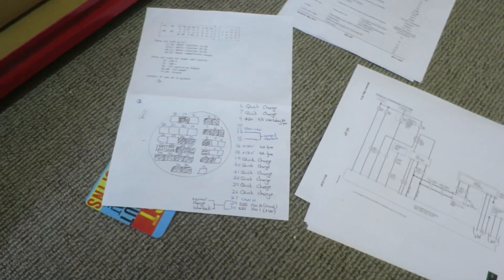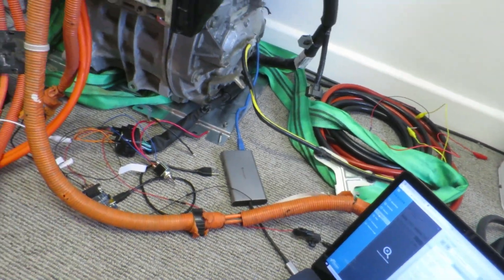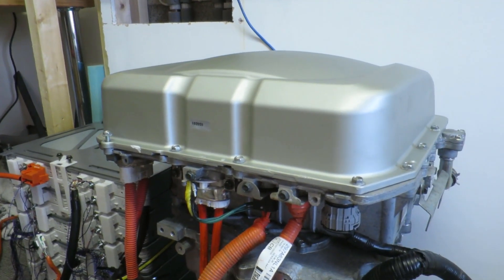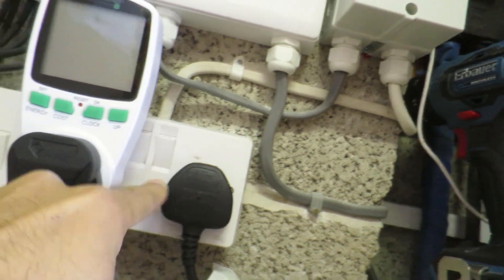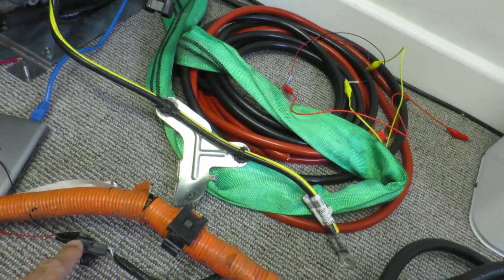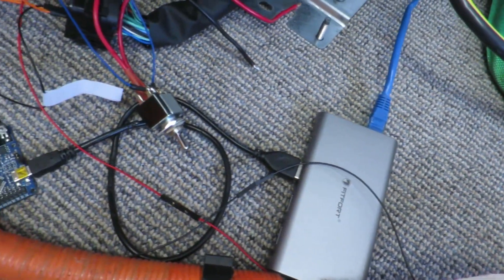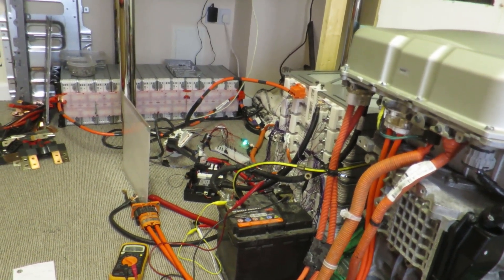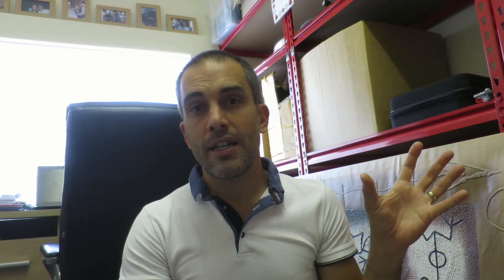Nissan Leaf Charger Working, and Dc-Dc Working, Week 8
I figured this would take a few weeks, but after only a few hours I managed to get the Dc-Dc converter working and charging my 12v lead acid battery, and also the main standard charger working. Battery pack is full so hard to verify fully this is charging, but 99% certain it is from what I can see.